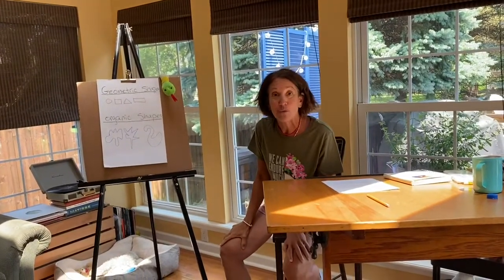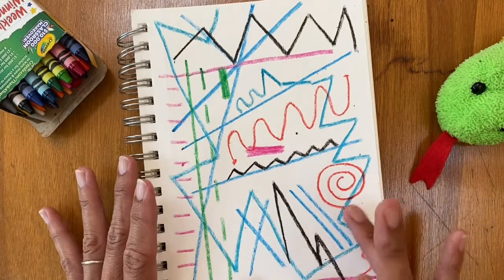1&2, week 2, shapes